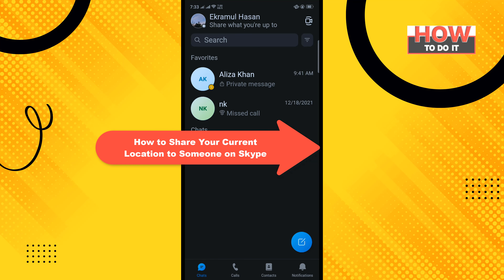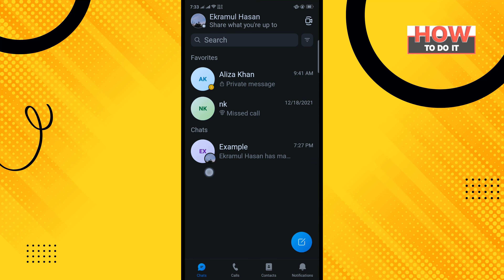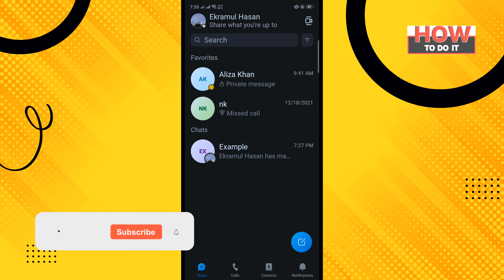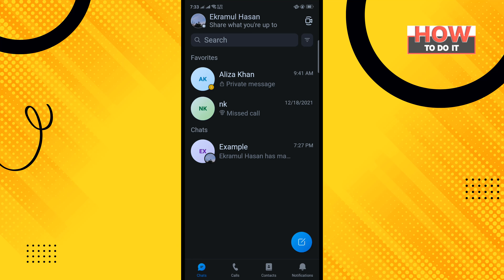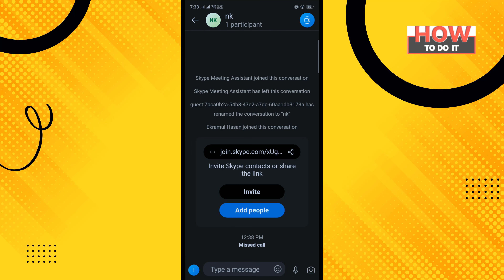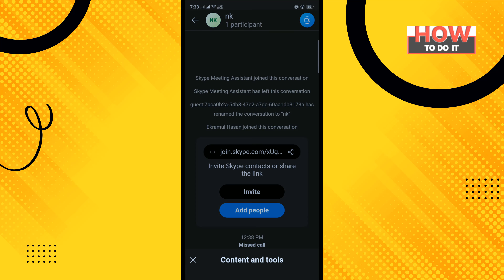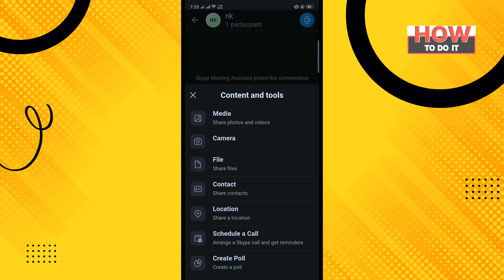How to Share Your Current Location to Someone on Skype 2024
Master the art of sharing your current location on Skype! 📍 Learn the step-by-step process to effortlessly share where you are with someone during your Skype conversations. Dive into this comprehensive guide to enhance your Skype experience. 💻✨

Step 1: Open the Skype app on your device.
Step 2: Initiate or enter an ongoing conversation with the person you want to share your location with.
Step 3: Click on the "+" icon or "More Options."
Step 4: Select "Share location" from the options available.
Step 5: Confirm the location you want to share and send it.

📖Chapters of How to Share Your Current Location to Someone on Skype
00:00 - Introduction: Greeting viewers and introducing the topic
00:05 - Subscription Reminder: Encouraging viewers to subscribe to the channel
00:10 - Opening Skype: Instructing users to open the Skype application
00:15 - Choosing Chat: Opening the individual or group chat where the location will be shared
00:22 - Accessing Options: Tapping on the plus icon to access additional options
00:30 - Selecting Location: Choosing the "Location" option from the menu
00:37 - Automatic Location Detection: Showing that the location is automatically detected
00:42 - Sending Location: Tapping on the send button to share the current location
00:49 - Conclusion: Summarizing the steps to share the current location on Skype
00:55 - Thumbs Up and Subscribe: Encouraging viewers to like the video and subscribe to the channel
01:00 - End